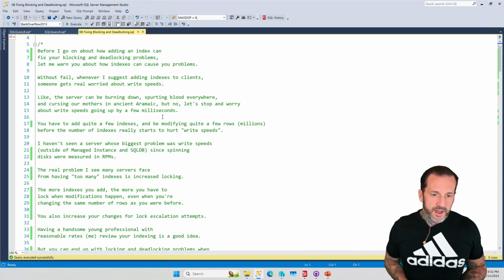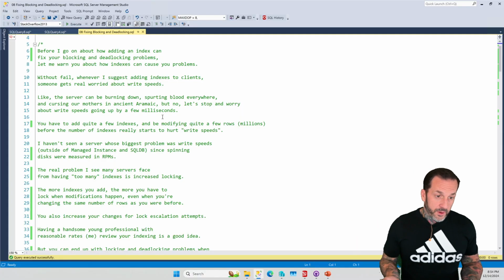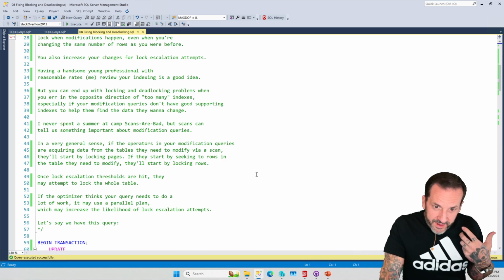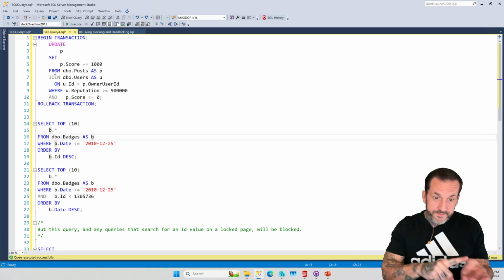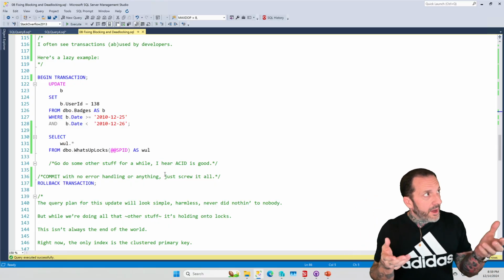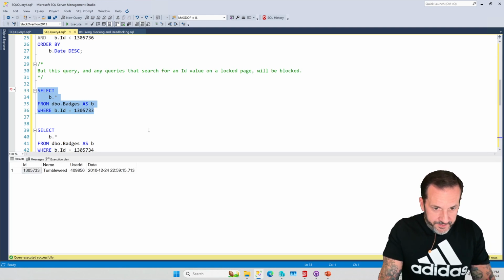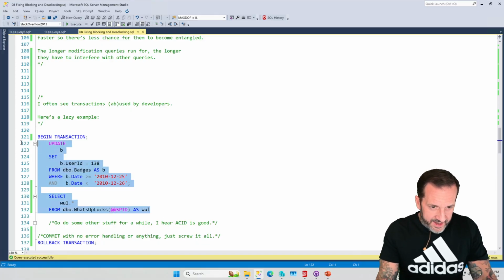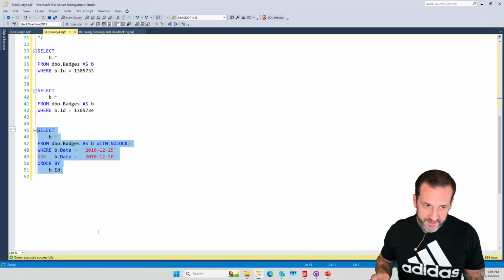Indexing SQL Server Queries For Performance: Blocking and Deadlocking